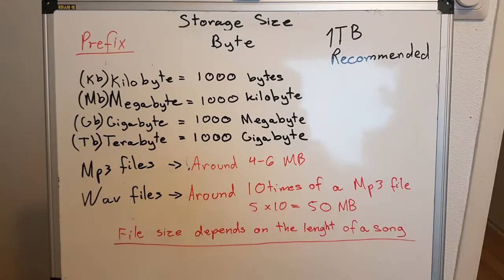What is the best music storage devices for music production?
I have created a chart on what type of HDD you can get by clicking to this article

If you want to learn more about home recording studio, click this